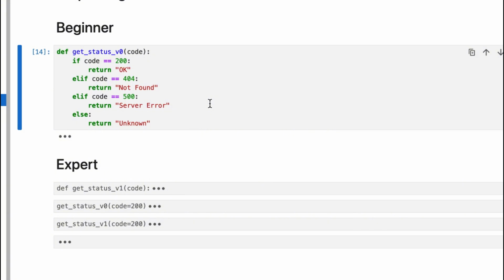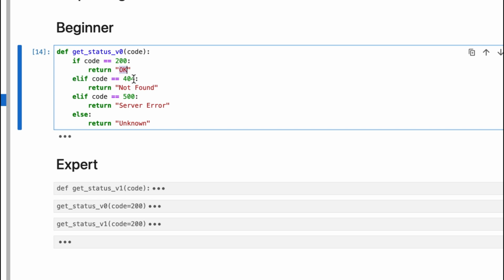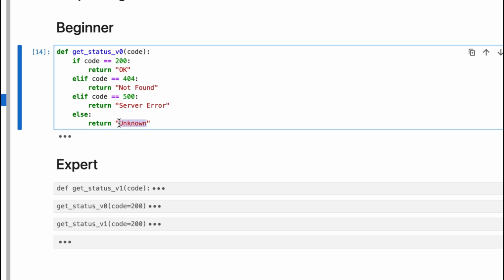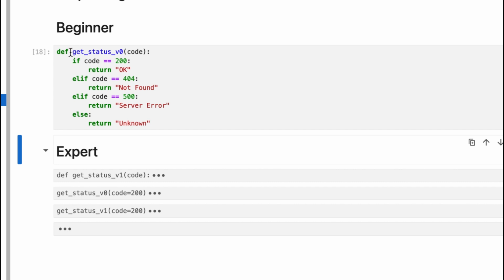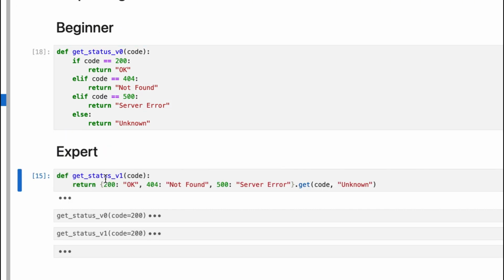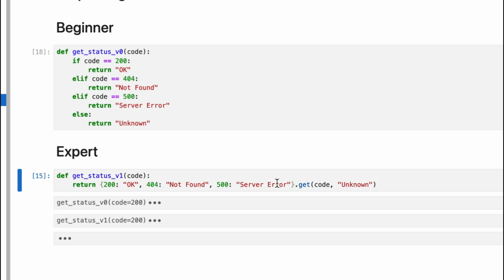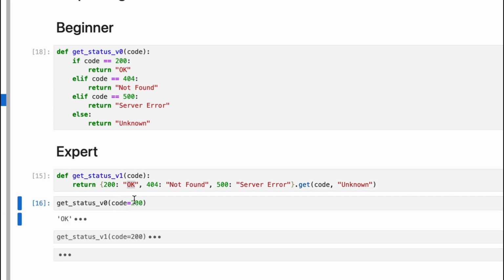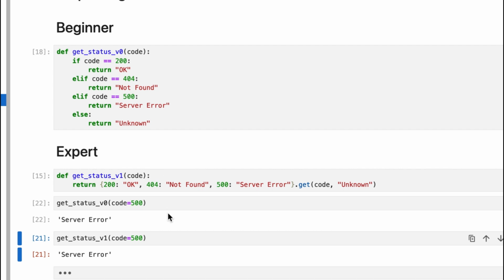11. Stop Using If-Else, Use This Instead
No if-else, just clean dictionary lookup